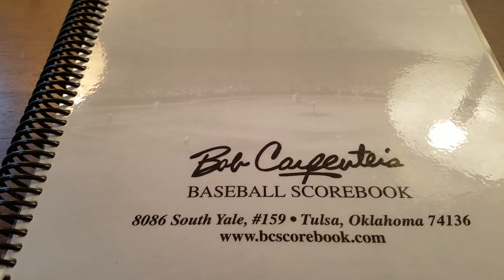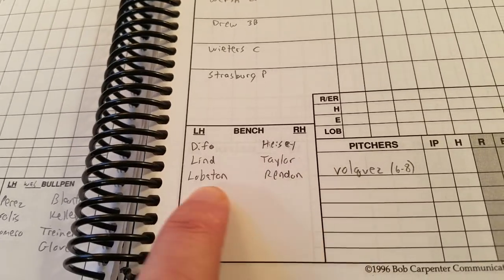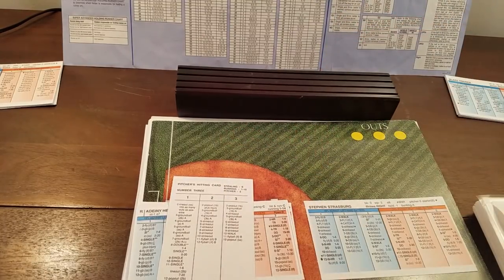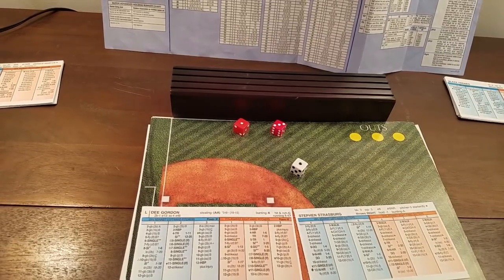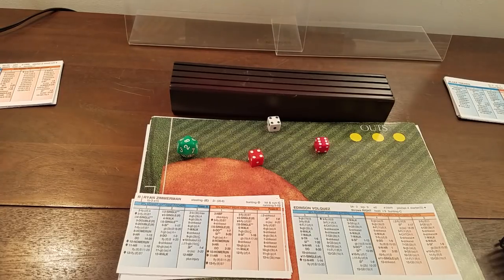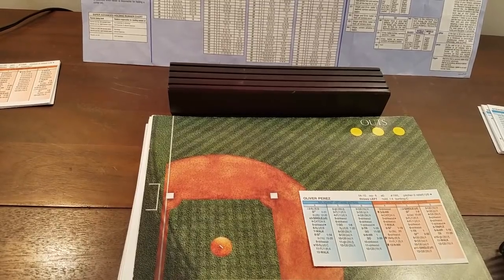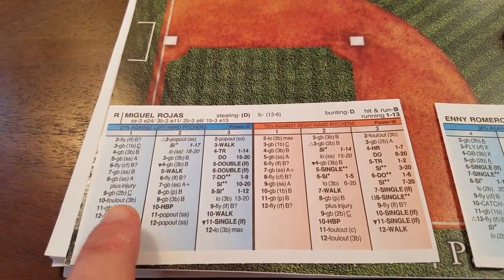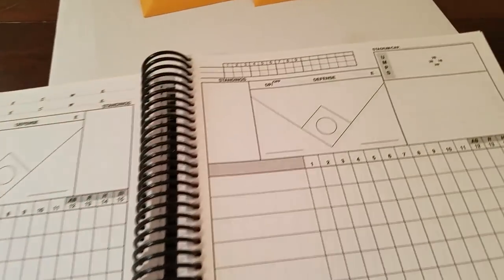Strat-O-Matic Washington Nationals scorebook and Opening Day vs Miami